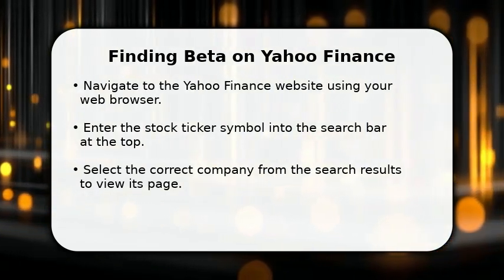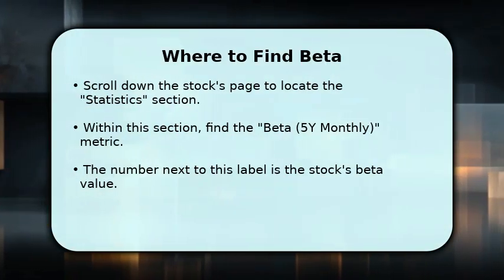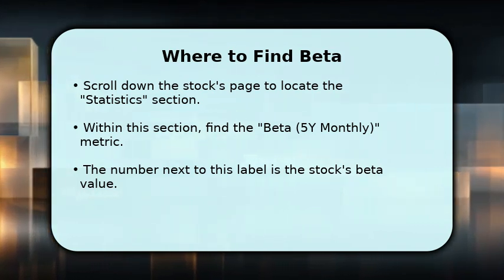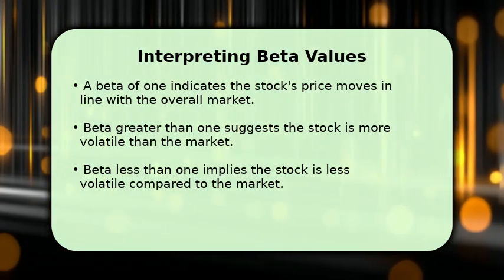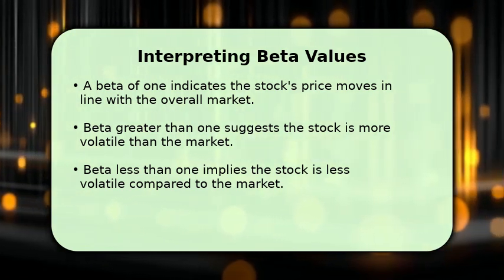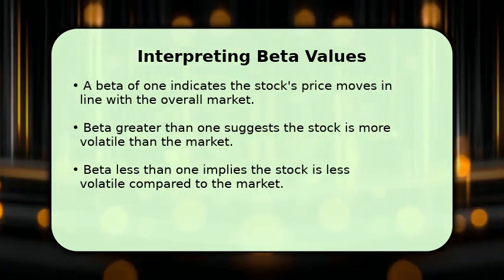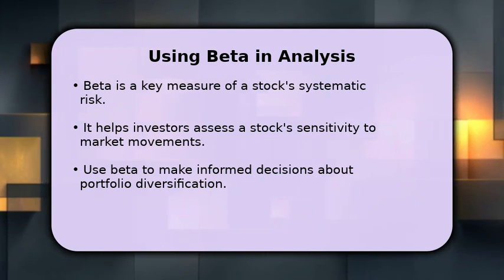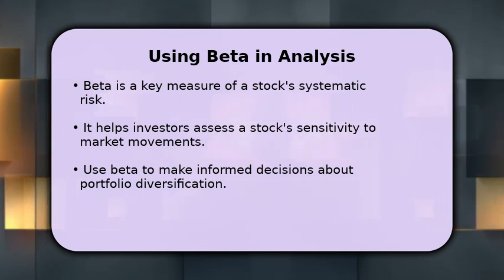How to Find Beta on Yahoo Finance (Full Guide)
▸ (f) In this comprehensive guide, we'll walk you through the step-by-step process of finding beta on Yahoo Finance. Whether you're a seasoned investor or just starting out, understanding how to find beta is crucial for making informed investment decisions. We'll cover everything from setting up your account to navigating the platform and extracting the relevant data.

find beta on yahoo finance, yahoo finance beta guide, how to find beta, beta stock analysis, investing with beta, stock market research, finance tutorials, investment strategies, stock picking tips